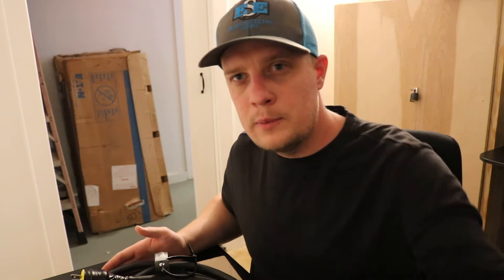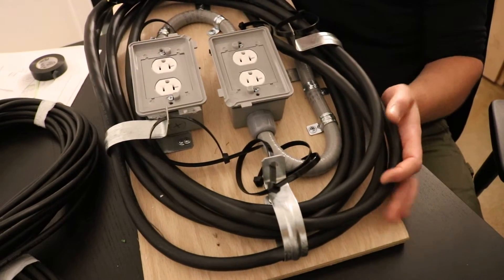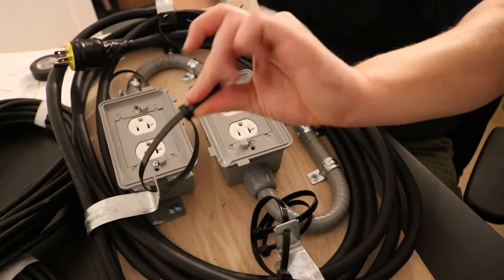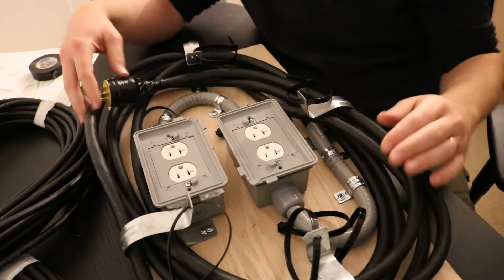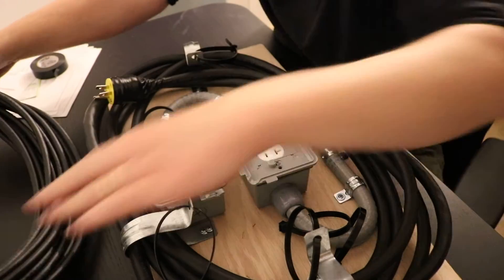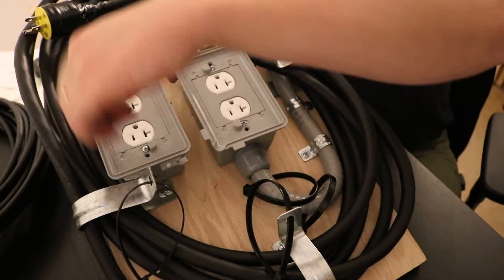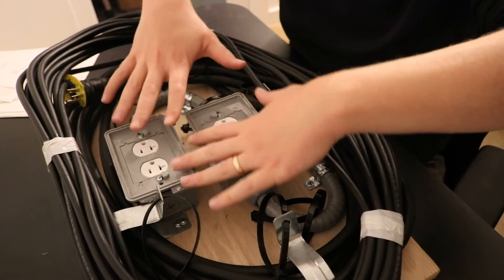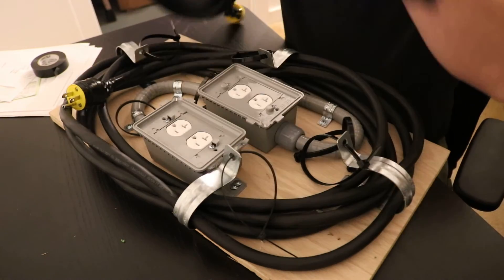Extension Cord Power Distribution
In this video, we're looking at a solution to a problem we're anticipating on a up coming residential electrical rough-in.